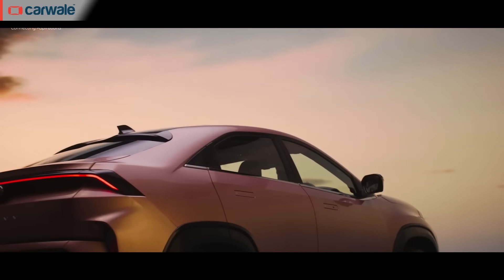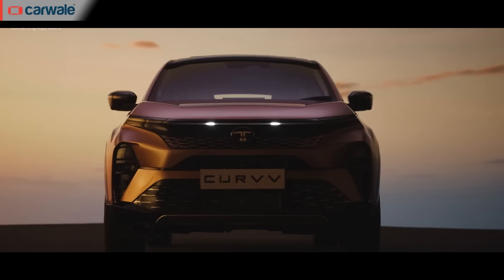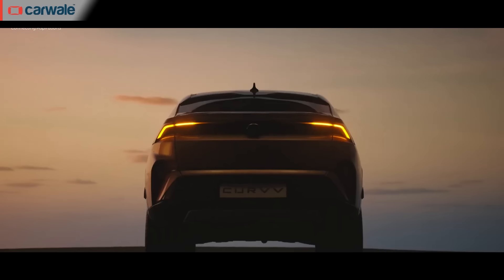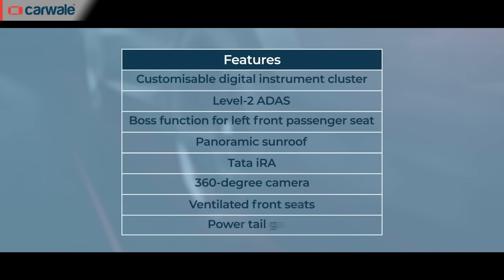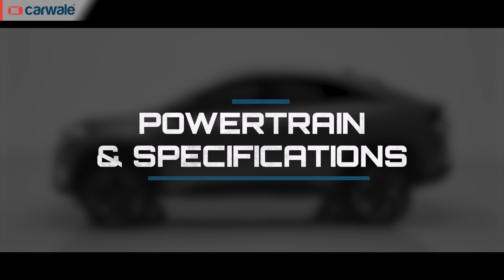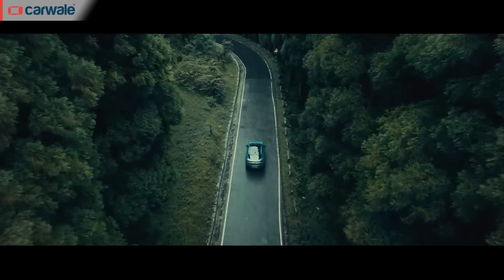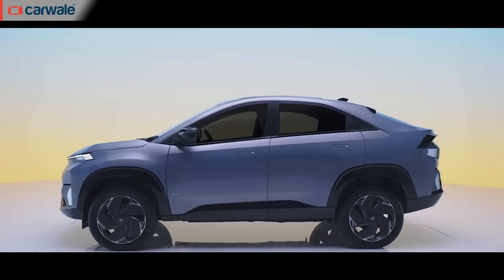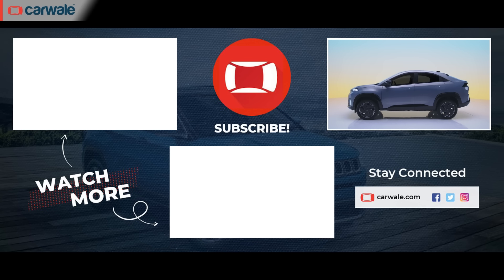Tata Curvv & Curvv EV | Engine & Gearbox Details, Features, EV Range & Expected Prices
The Tata Curvv is almost here and we have all the important details that you want to know. In this video, Haji explains all that we know about Tata Curvv  EV and ICE models and what all we can expect from them in terms of powertrains, range/mileage, and features.

00:00 Tata Curvv & Curvv EV
00:35 Design
01:55 Interior
02:23 Features
03:05 Colours
03:27 Engine Options
03:54 Curvv EV
04:30 Competition
05:02 Prices